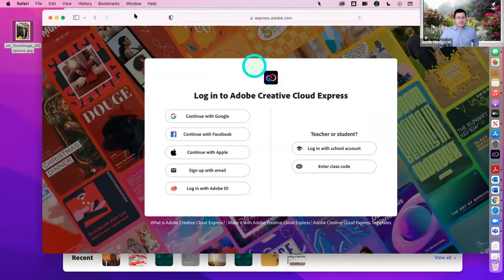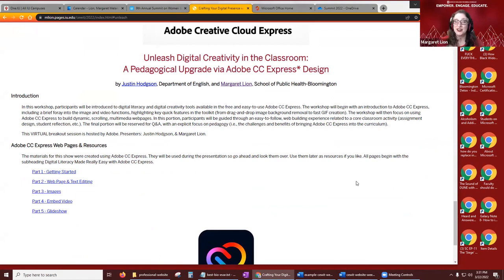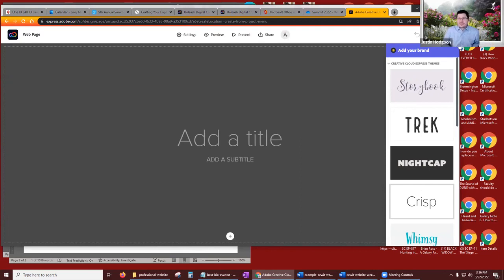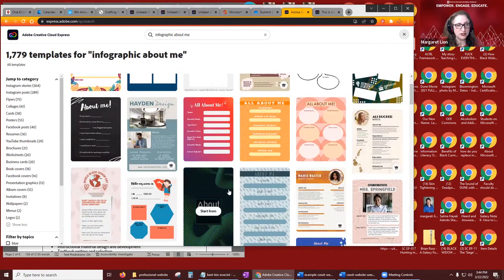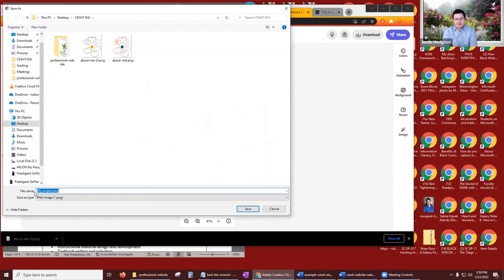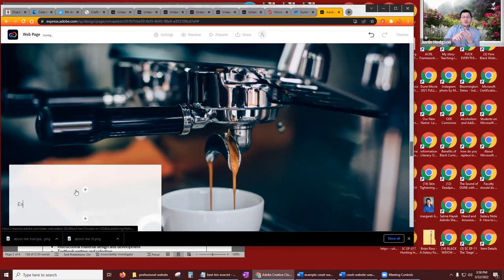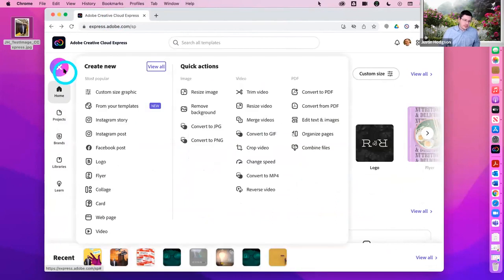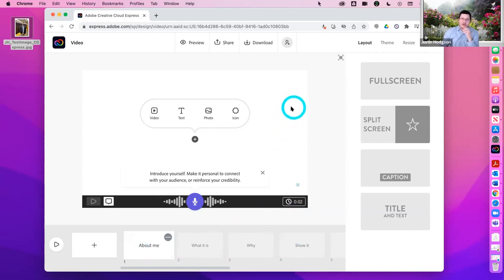Unleash Digital Creativity in the Classroom: A Pedagogical Upgrade via Adobe CC Express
In this workshop, participants will be introduced to digital literacy and digital creativity tools available in the free and easy-to-use Adobe CC Express. The workshop will begin with an introduction to Adobe CC Express, including a brief foray into the image and video functions, highlighting key quick features in the toolkit (from drag-and-drop image background removal to fast GIF creation). The workshop will then focus on using Adobe CC Express to build dynamic, scrolling, multimedia webpages. In this portion, participants will be guided through an easy-to-follow, web building experience related to a core classroom activity (assignment design, student reflection, etc.). The final portion will be reserved for Q&A, with an explicit focus on pedagogy (i.e., the challenges and benefits of bringing Adobe CC Express into the curriculum).

This is a session recording from Summit 2022.